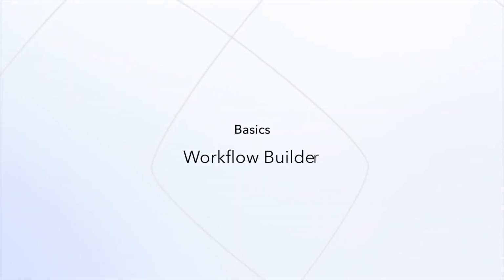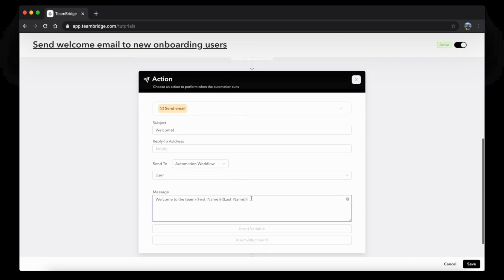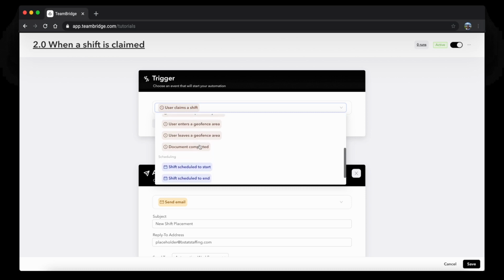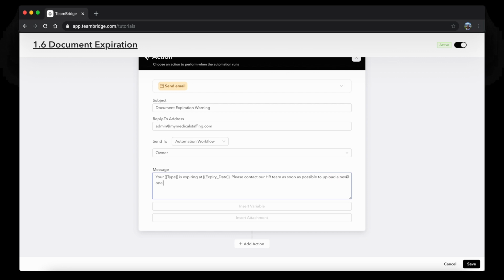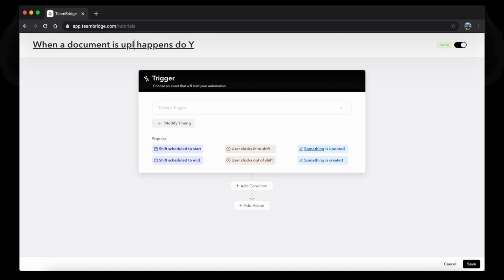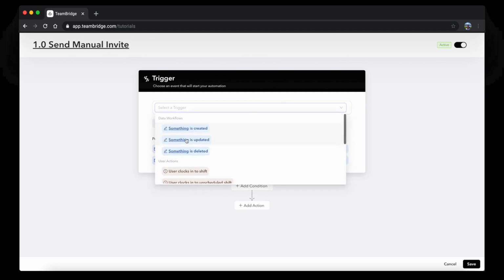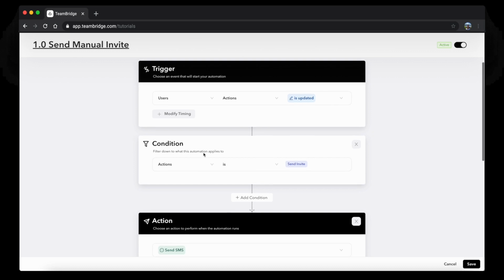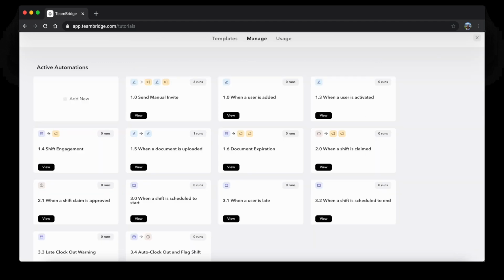Automated Workflows - Teambridge Academy | Basics (4)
Building automations is one of the most powerful time saves in Teambridge. Automations also unlock entirely new ways of doing things for you and your teammates.

Whether you are looking to automate communication with your staff or your clients, or streamline a clunky manual process- jump into this tutorial and other more advanced automation lessons to become a pro in the platform.